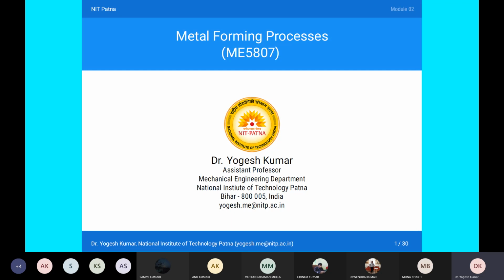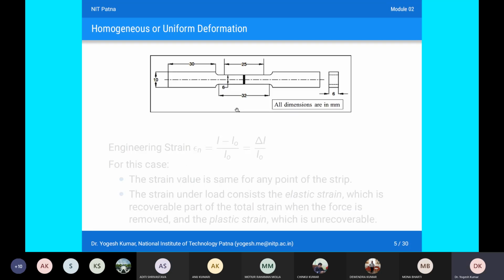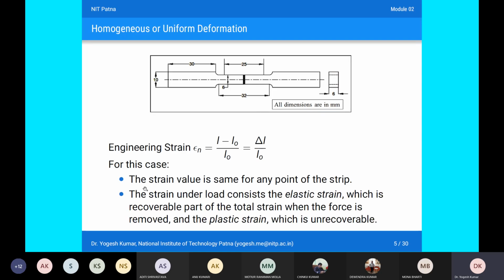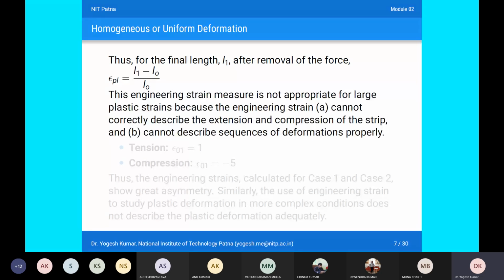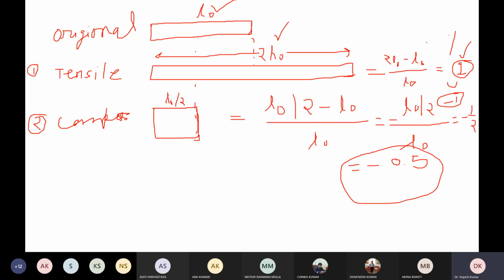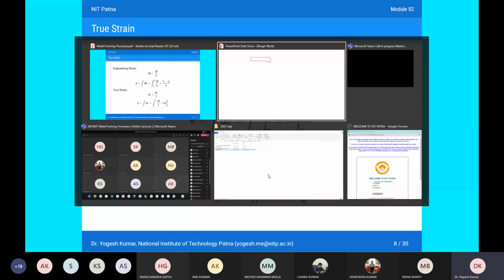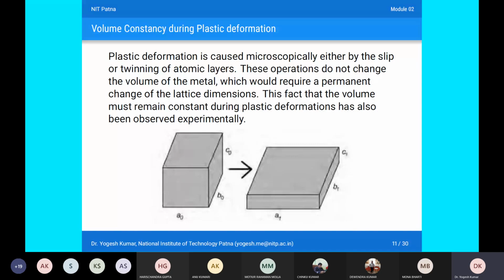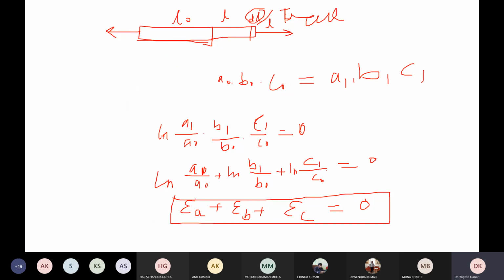ME5807 | Metal Forming Processes | Lect 06